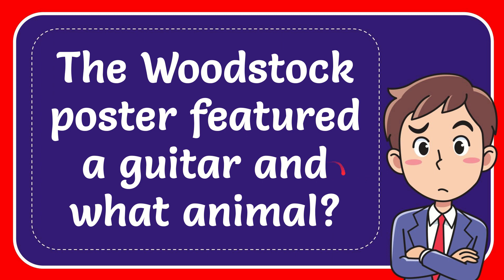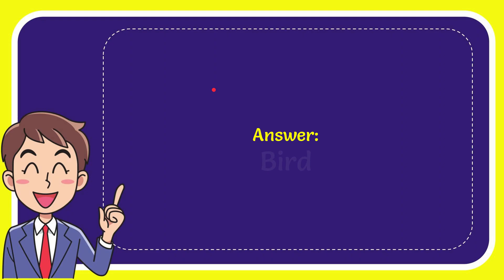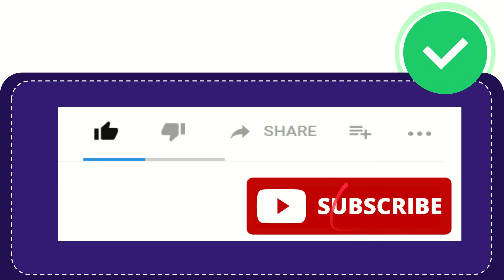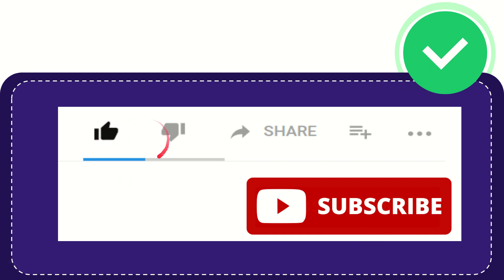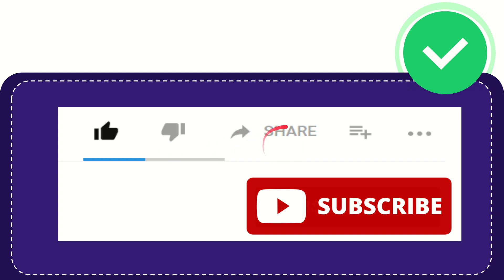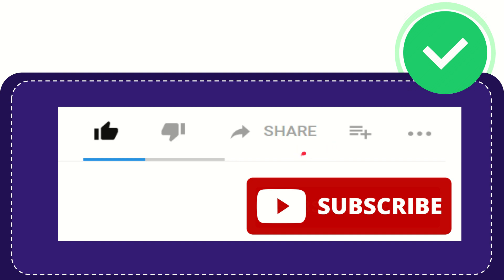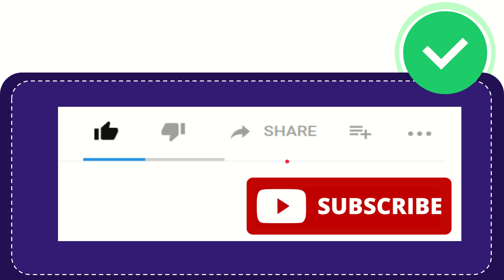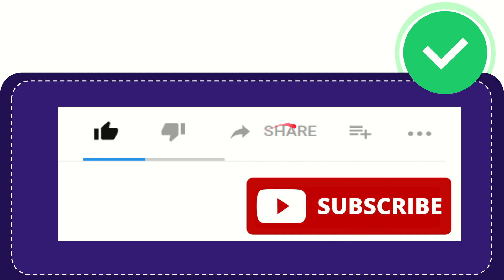The Woodstock poster featured a guitar and what animal?